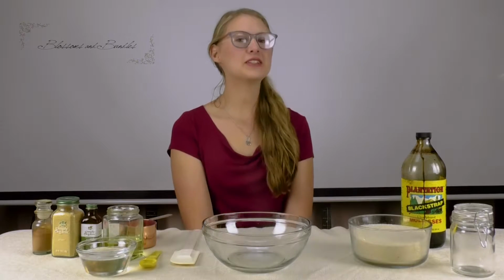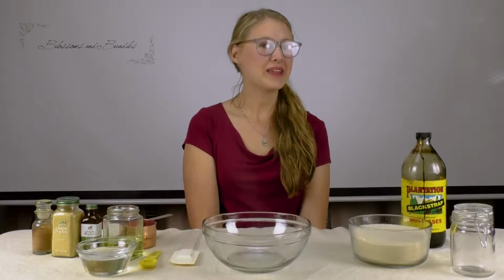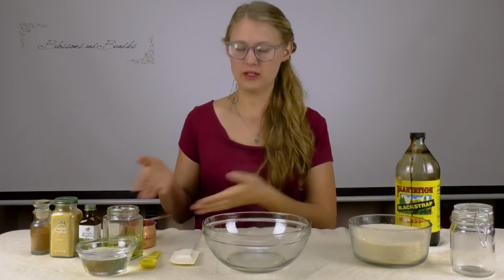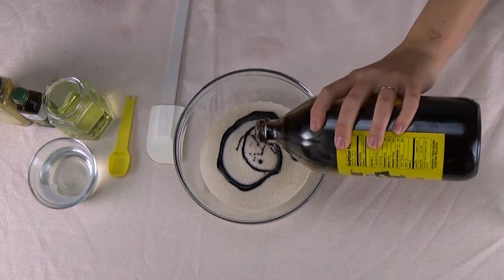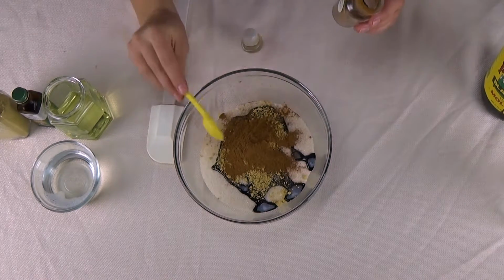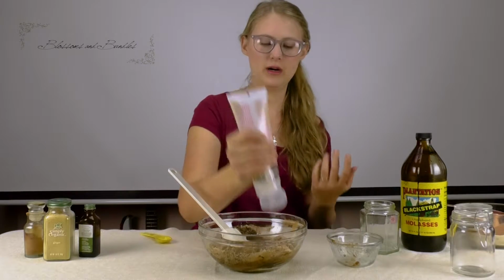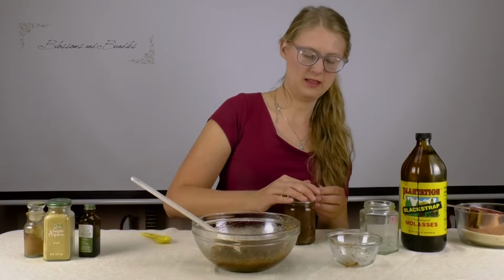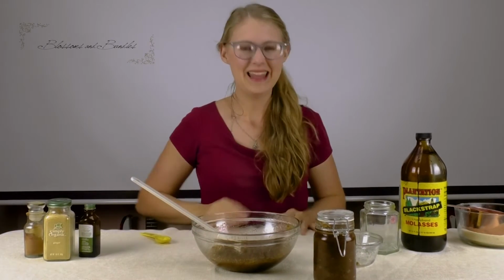Gingersnap Body Scrub Diy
This recipe uses sugar for an exfoliant; coconut oil and almond oil as a moisturizer, and yummy spices to give it that gingersnap cookie smell.

This recipe is very easy

1 cup sugar
1 cup brown sugar (or 1 cup white with 2 Tbsp molasses)
1/2 cup melted coconut oil
1/2 cup liquid oil (such as almond)
1 tsp vanilla
2 tsp ginger, ground
2 tsp pumpkin pie spice (or mix of cinnamon, nutmeg, clove, and allspice)
  *optional body wash/liquid body soap, 1 tsp to 1 tbsp

Mix all ingredients and store in an airtight container.
This also works well as a lip scrub just make sure you don't put any soap in it if you use it for that. You can  use just coconut oil and use a little extra to make tubes of lip scrub also. Maybe I should make a video on that.